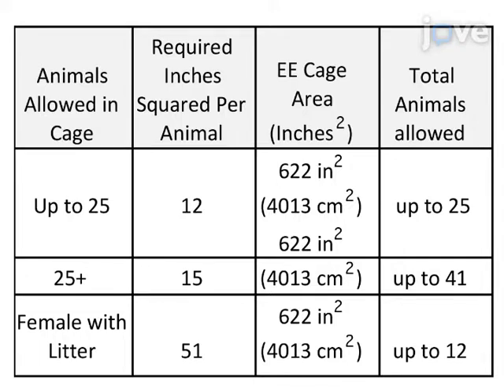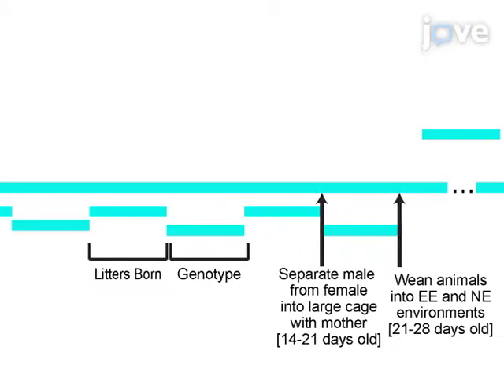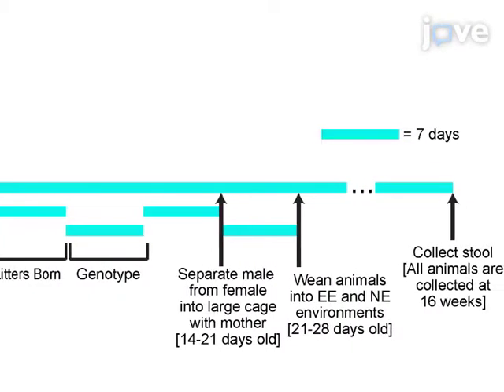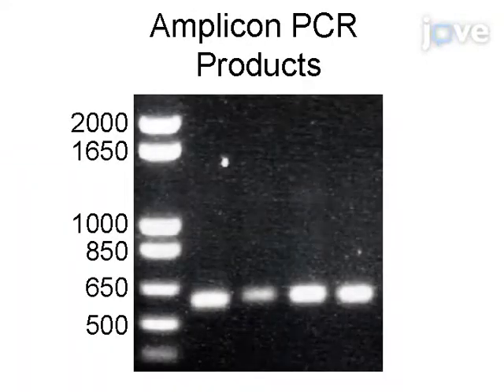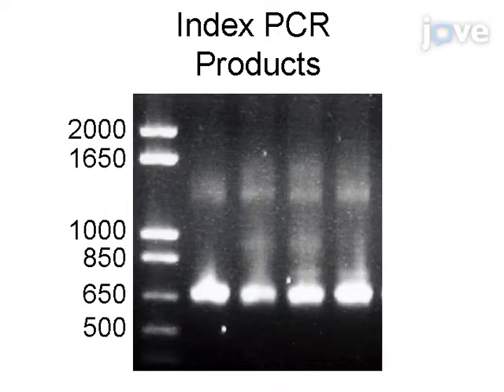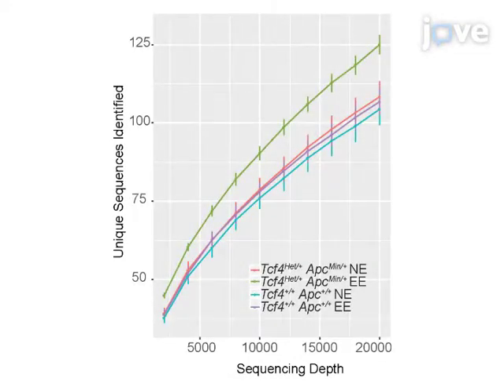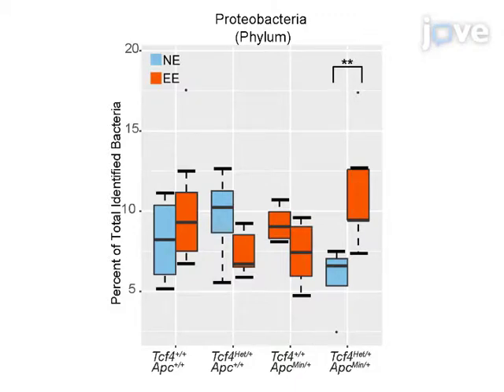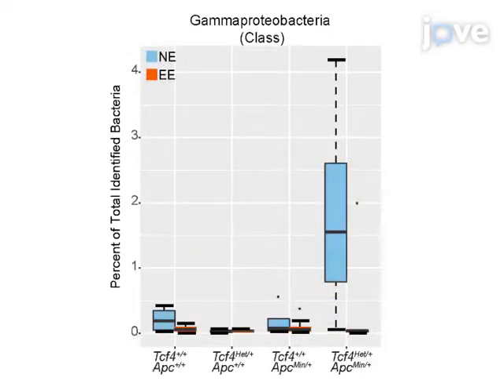FY 251 A Method to Define the Effects of Environmental Enrichment on Colon Microbiome Biodiversity i